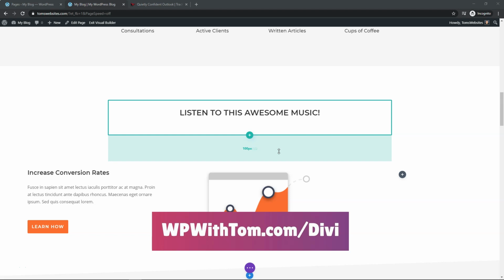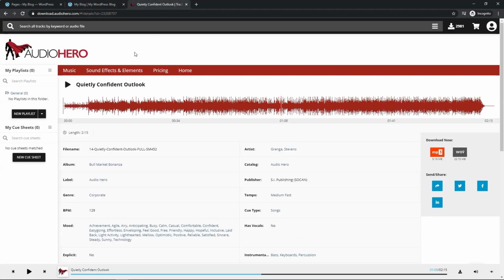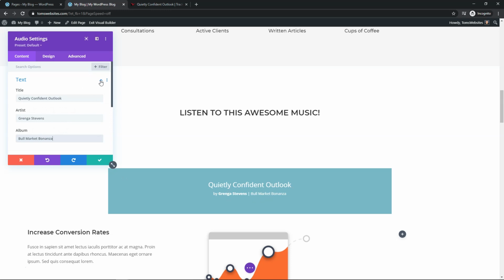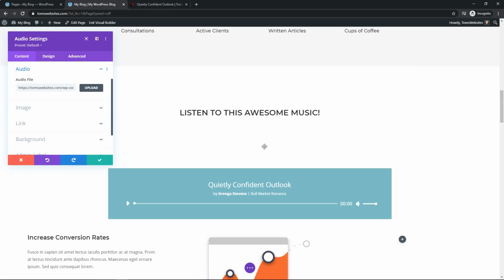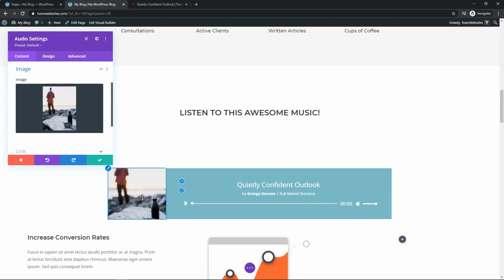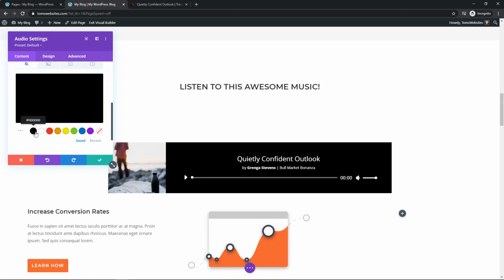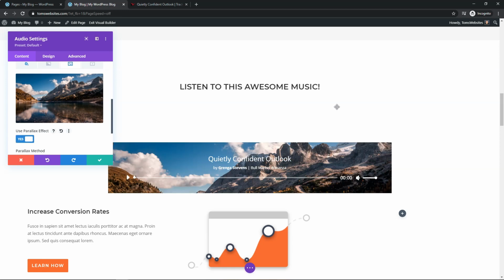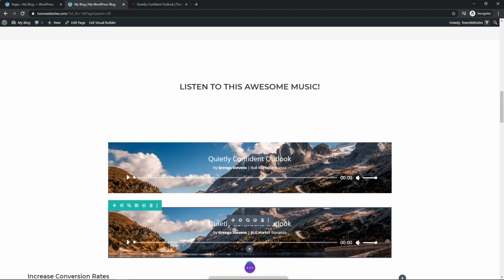Divi Audio Module - The Basics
In this video I cover the Divi audio module basics and how to set it up. The Divi audio module can be very useful for displaying music, podcasts, and other types of audio. I hope this brief tutorial helps you with getting started with this module.

Best Hosts:
Hostinger:

Other WordPress Builders:
Elementor:

WordPress Theme:
Astra:

SEO:
SEMRush: